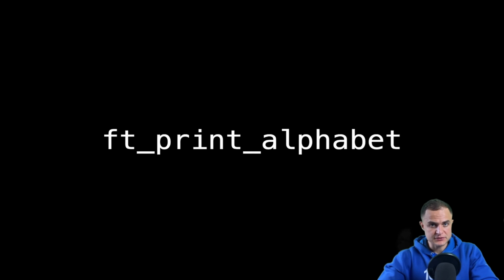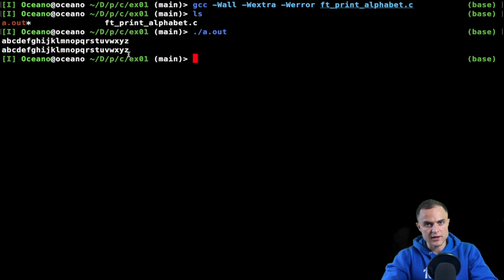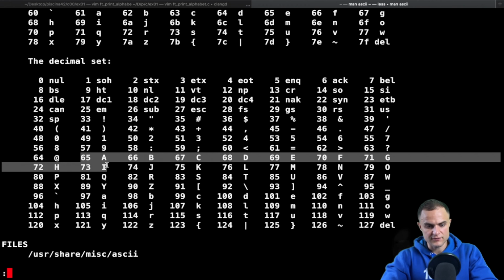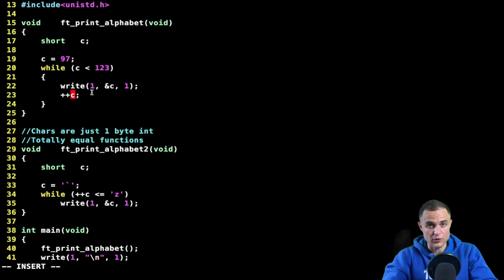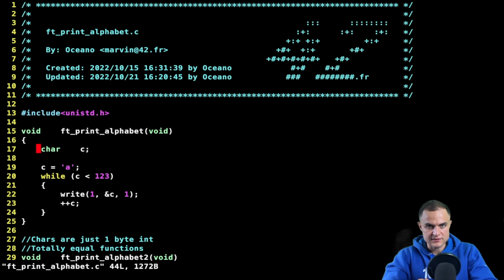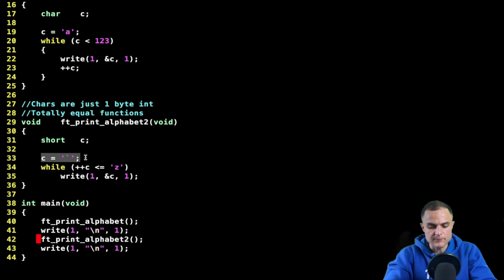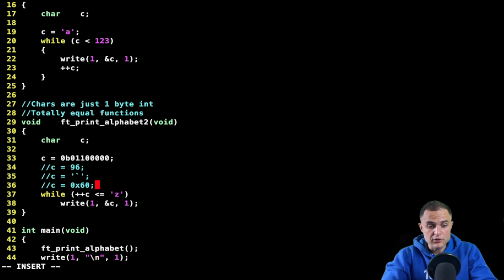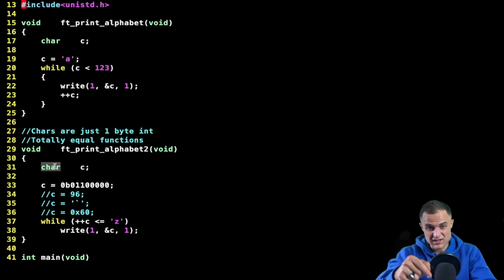print_alphabet in C piscine school 42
typedef struct    📖must_read_book 📖
The C programming 👑
Command line, IDE, GIT tldr-ELI5
CSAPP, great book to understand computers deeply
Best book on computer architectures
Crafting interpreters, all about interpreters compilers
Clean Code
}  ty_for_support_♥️;

}                             🔗t_links🔗